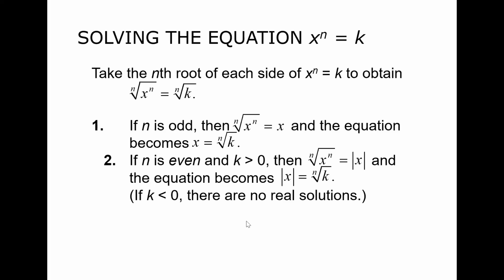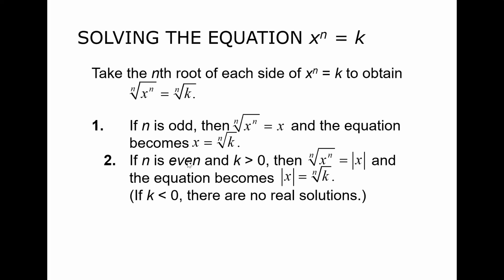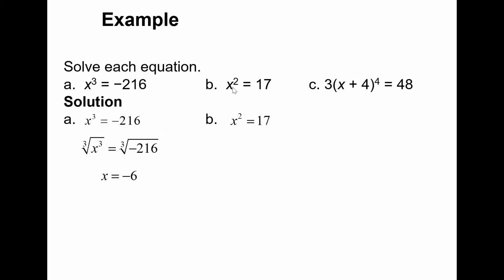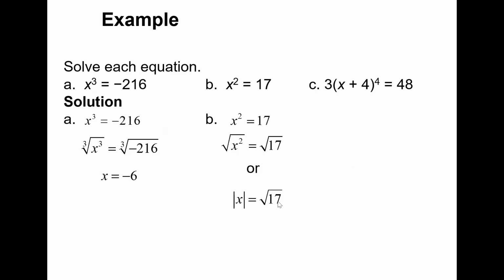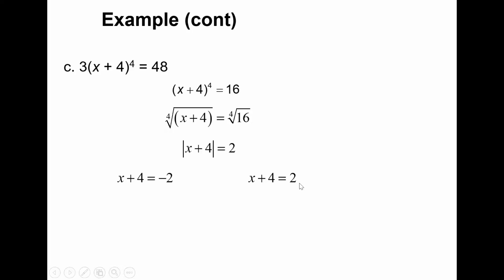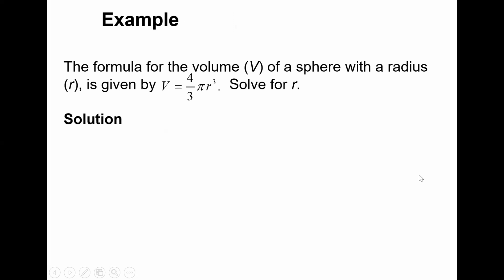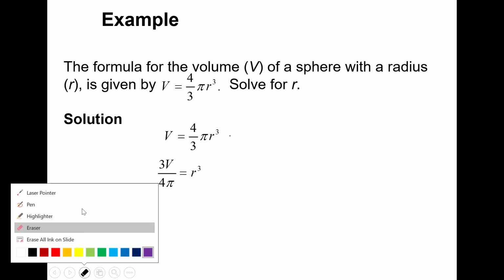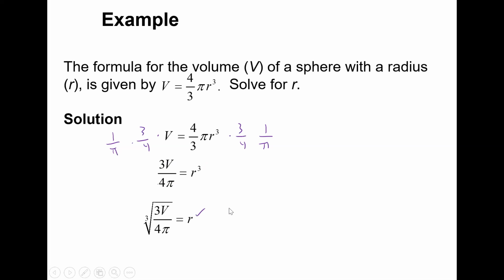Section 10.6 Pt V